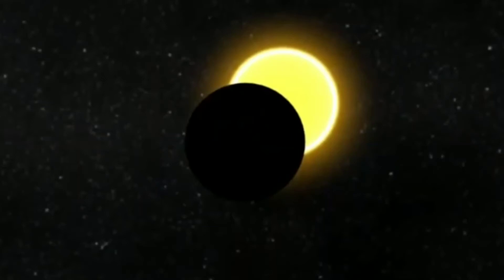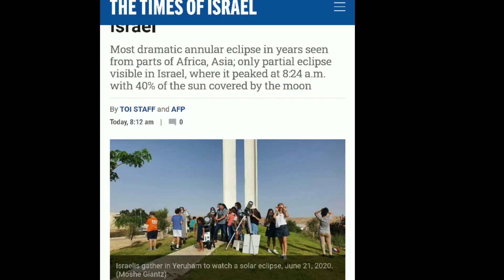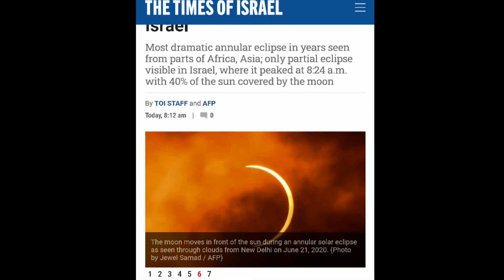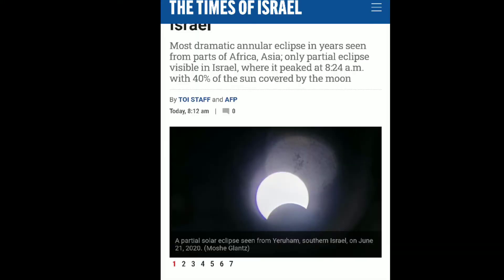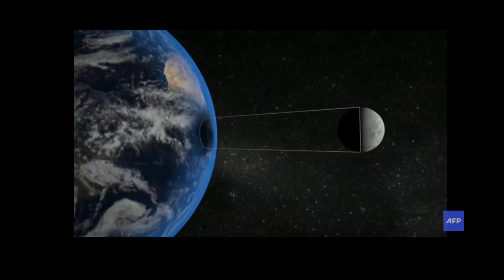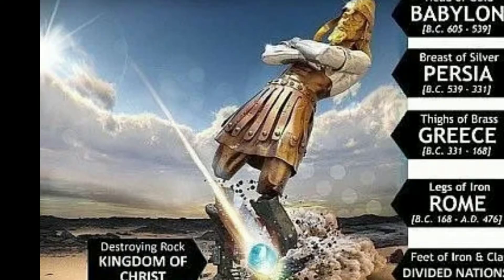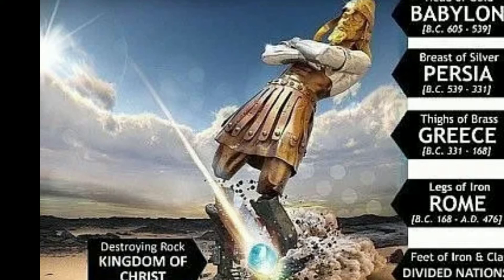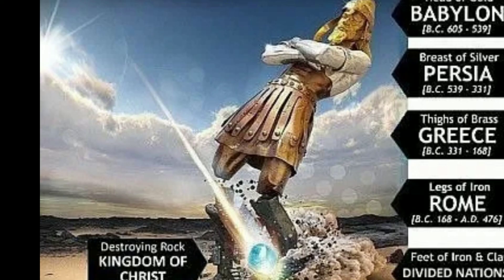Times of Israel. Signs in the Heavens and the Blessed hope of the Rapture of the church.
Get saved!!!

Pastor JD Faraq study June 21 2020.

Daniel 2 study of the Rapture